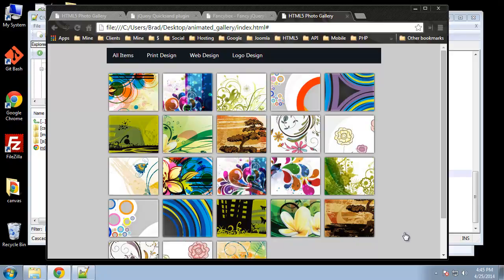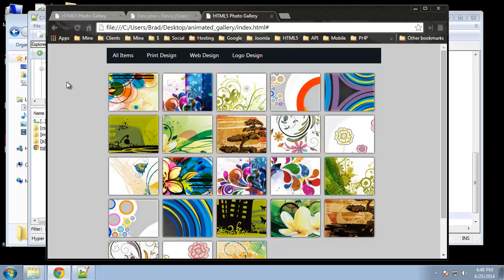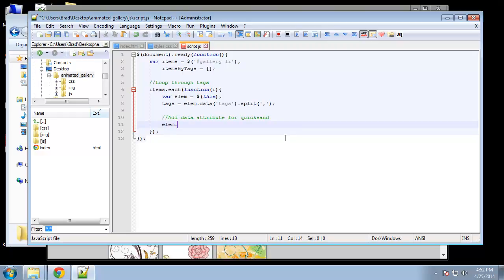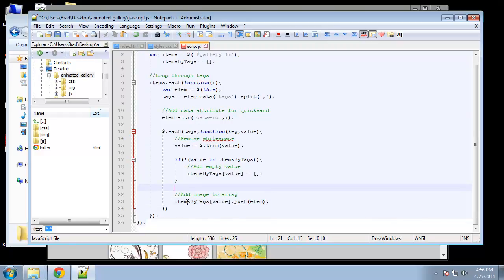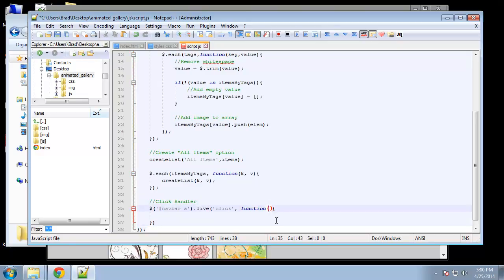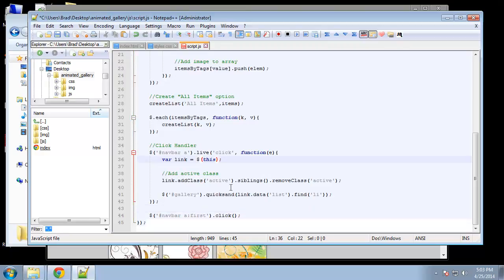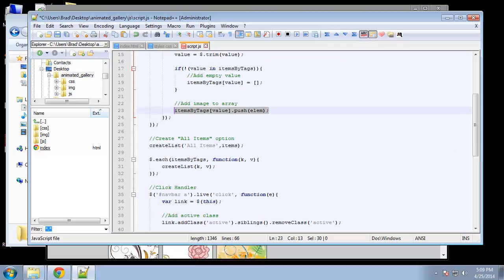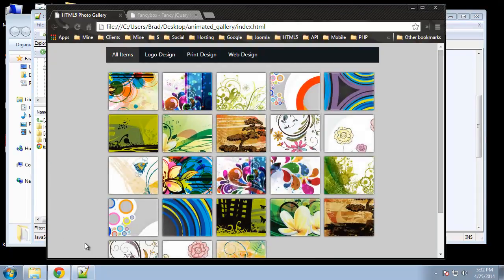HTML5 Programming Tutorial | Learn HTML5 Animated Image Gallery - JQuery Quicksand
JQuery Quicksand